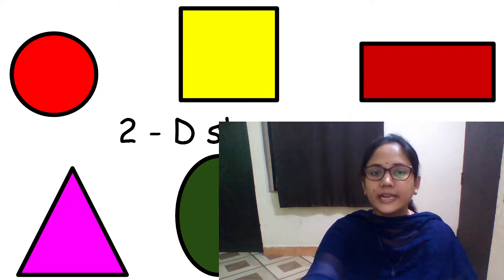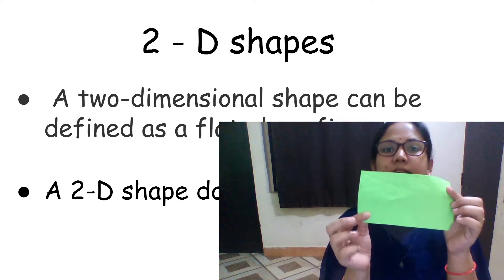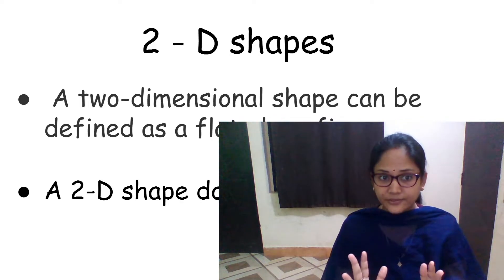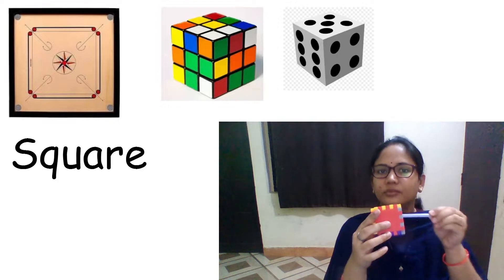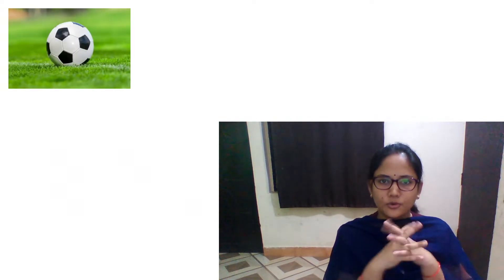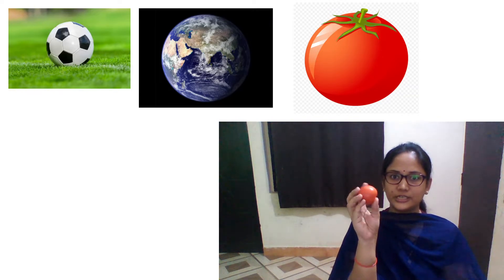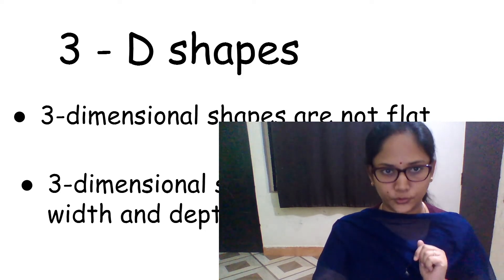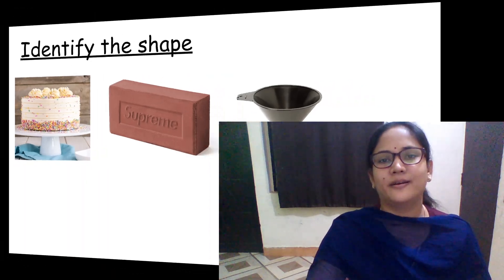3 - D shapes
Lesson 5: Shapes and patterns